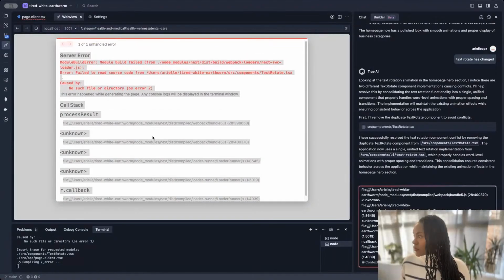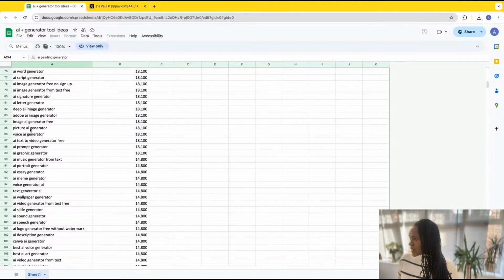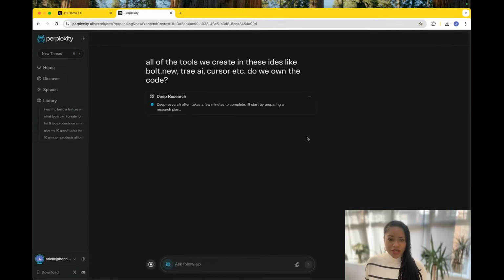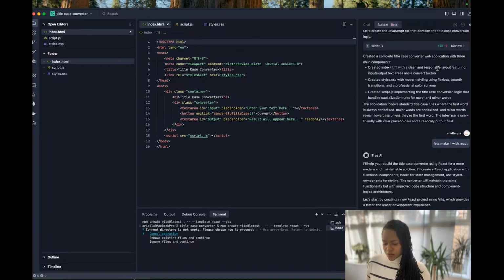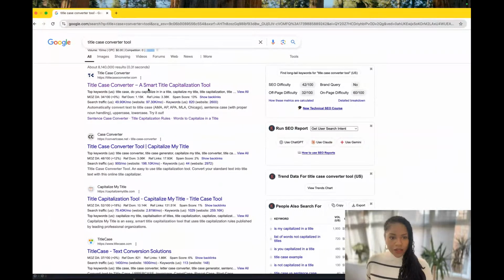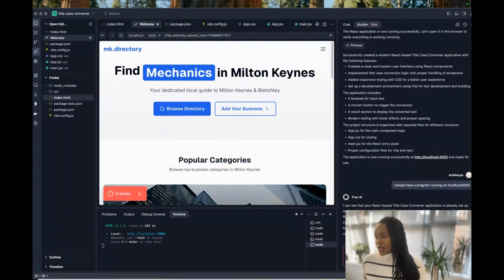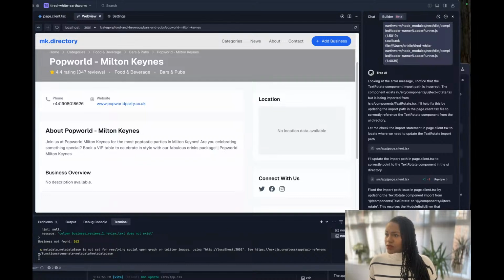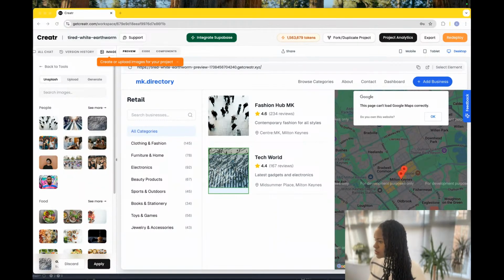TRAE AI, Building Directories & Micro SaaS